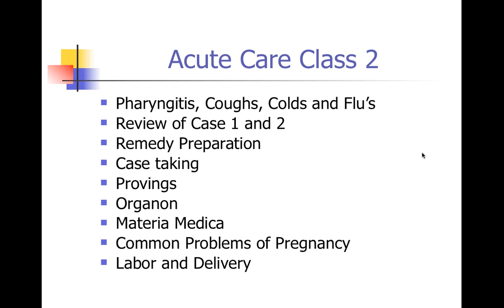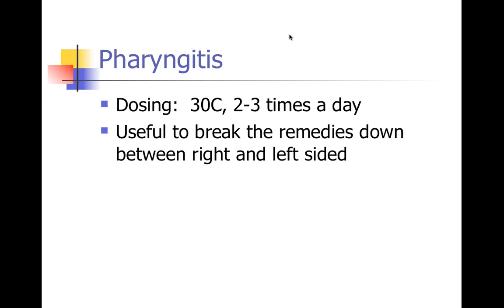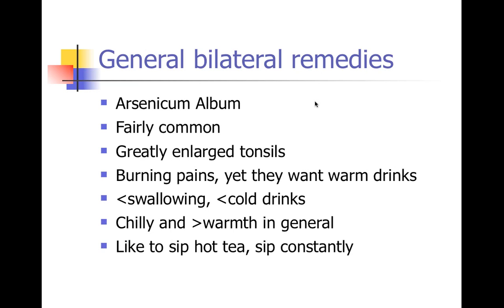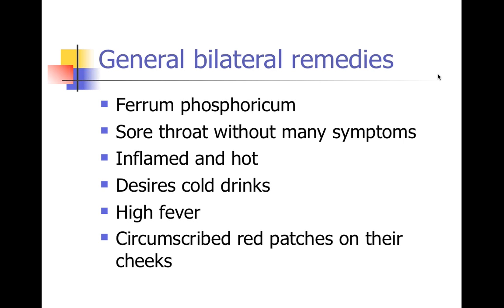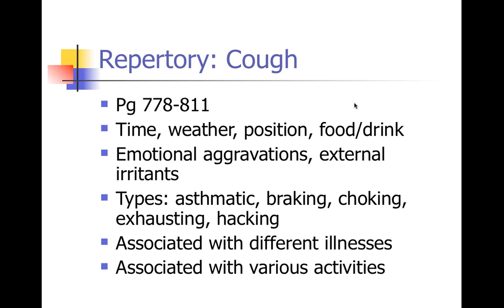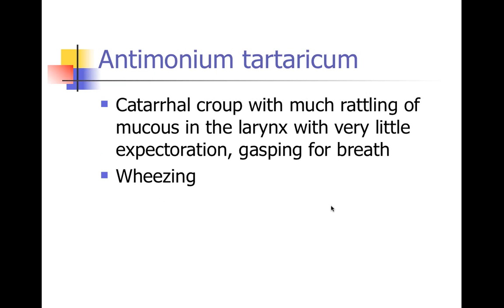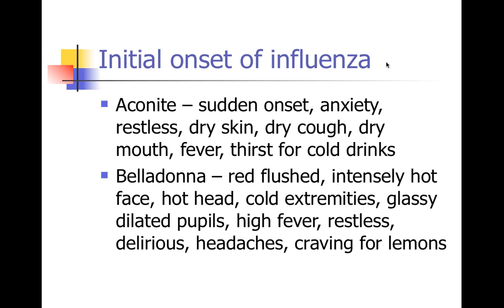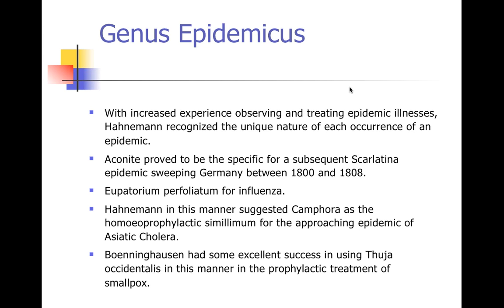Acute Care Homeopathic Course 11-17-12 Morning Session reloaded copy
reloaded copy error 1:19 to 1:40 on the original tape